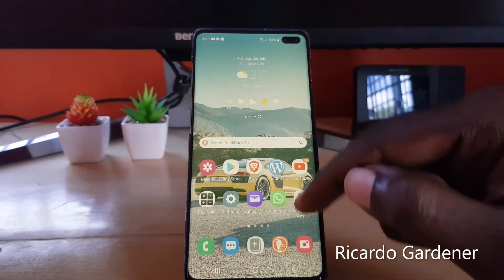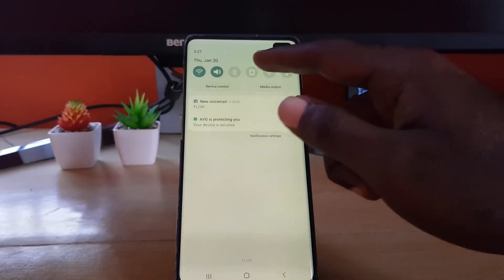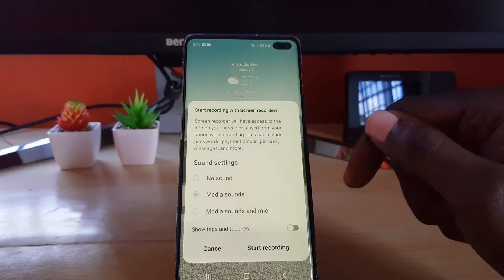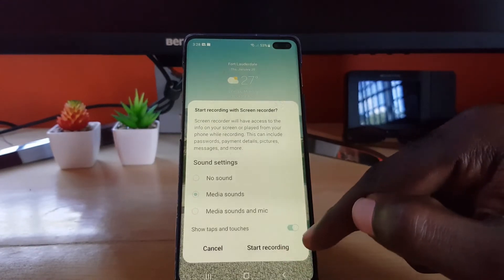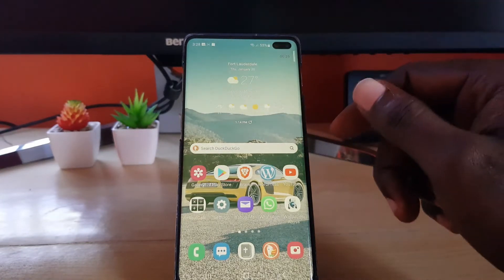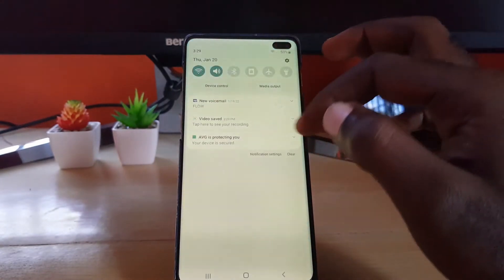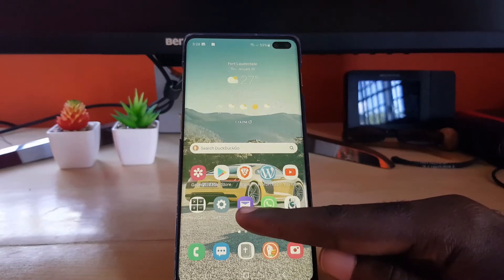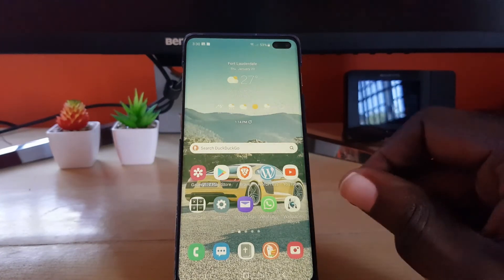How to Screen Record Android 12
Learn How to Screen Record Android 12 with One UI 4.0 or greater. Use the built in screen recorder to capture your screen and record everything.